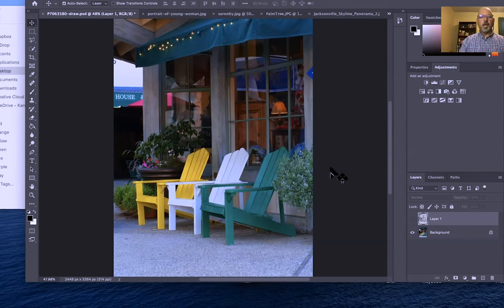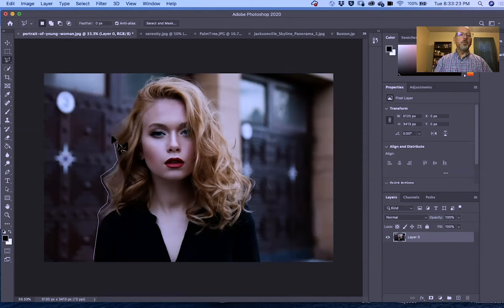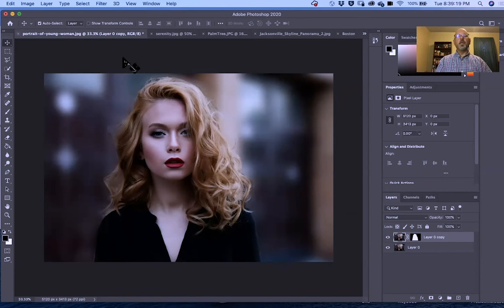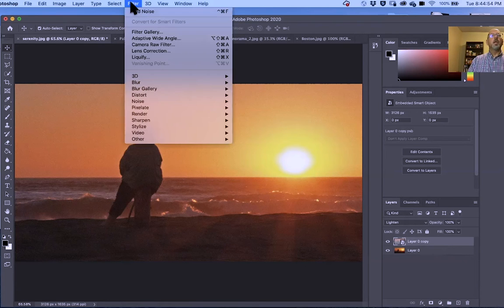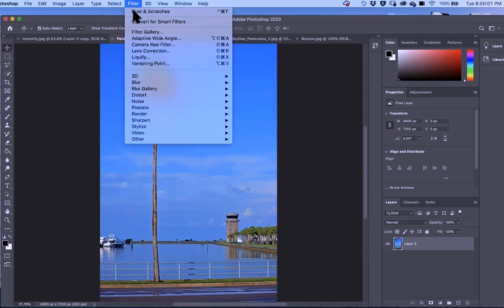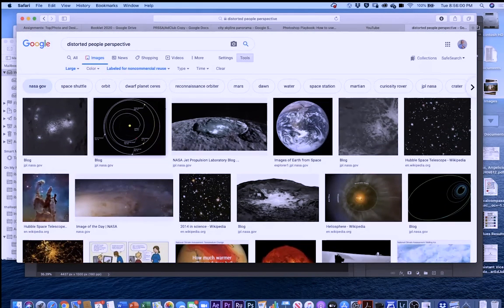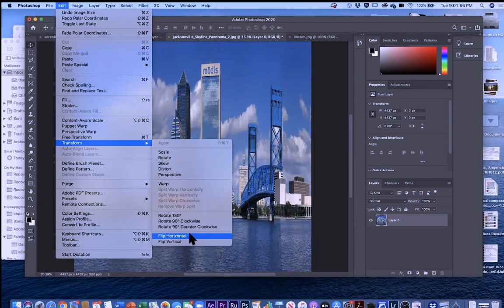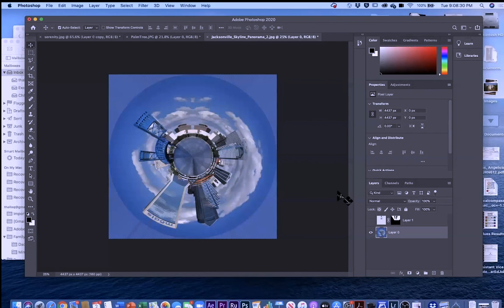Lesson 9 - Photoshop Filters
In Lesson 9, Doc Hallaq shows you some traditional uses for filters along with some fun and crazy uses for them, including making your own tiny world. Follow along and join the fun. @DocHallaq